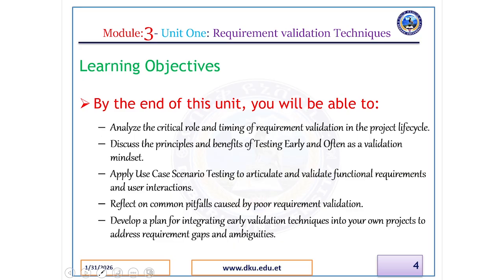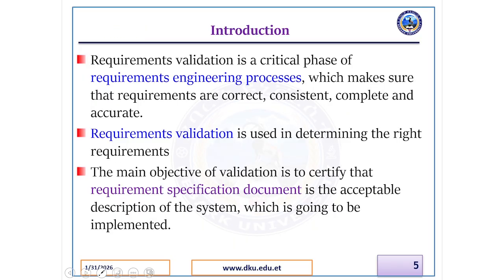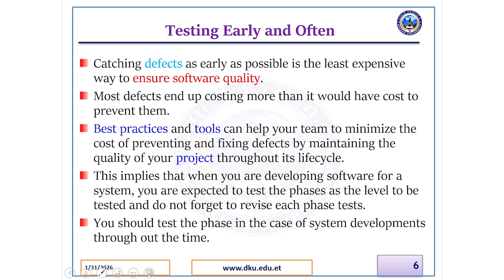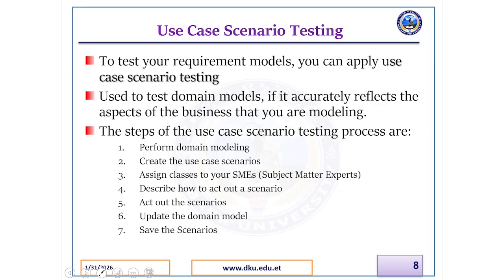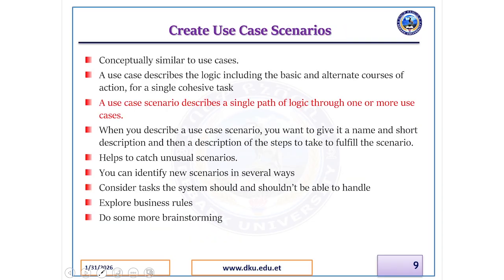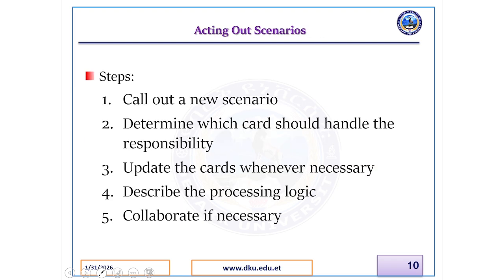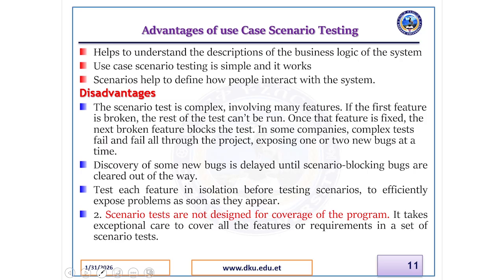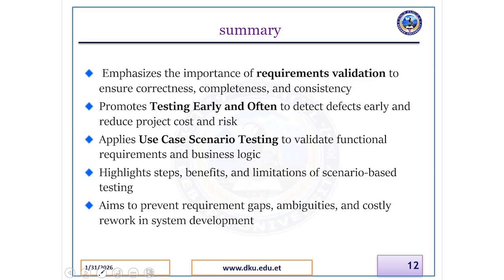SAD Module Three- Unit One(Requirement validation Techniques)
By the end of this unit, you will be able to:
Analyze the critical role and timing of requirement validation in the project lifecycle.
Discuss the principles and benefits of Testing Early and Often as a validation mindset.
Apply Use Case Scenario Testing to articulate and validate functional requirements and user interactions.
Reflect on common pitfalls caused by poor requirement validation.
Develop a plan for integrating early validation techniques into your own projects to address requirement gaps and ambiguities.